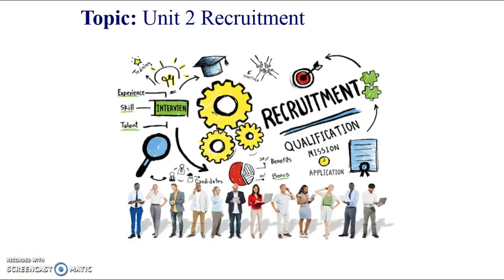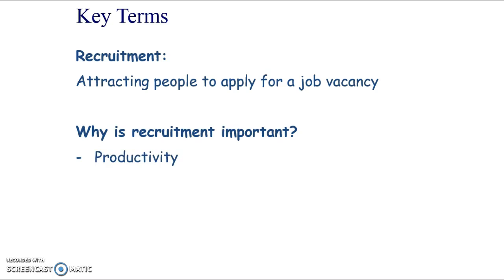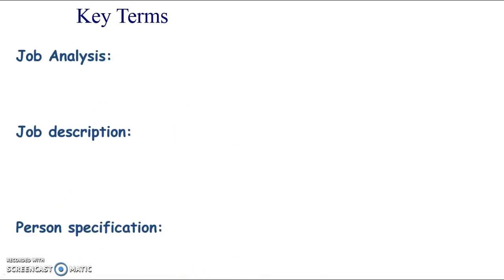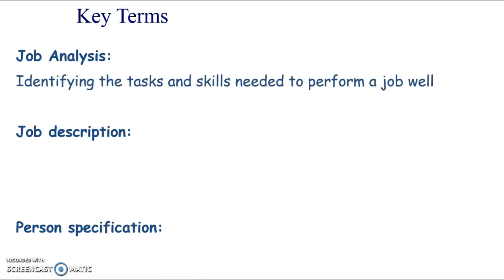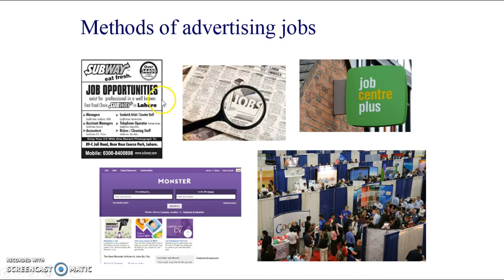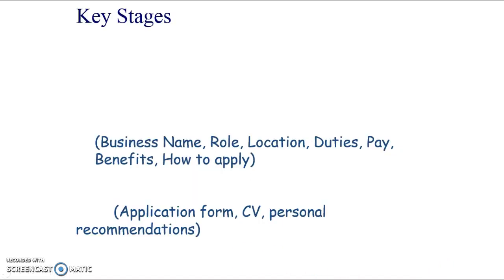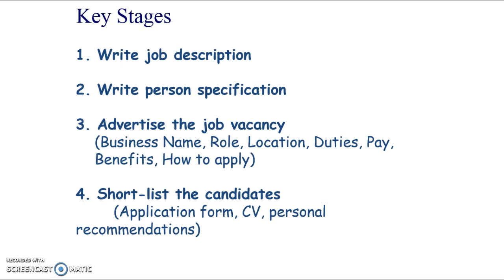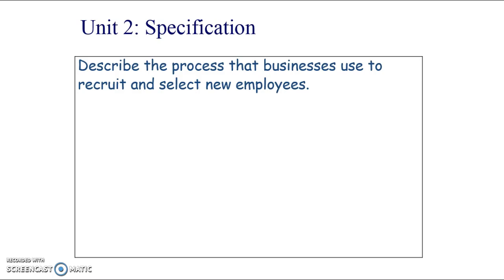AQA GCSE Business Studies Unit 2: 14 Recruitment